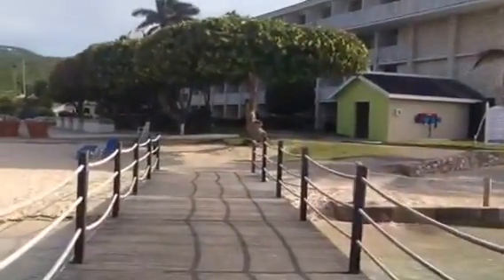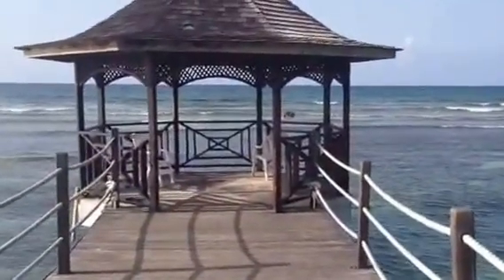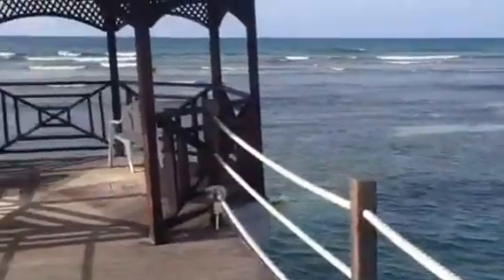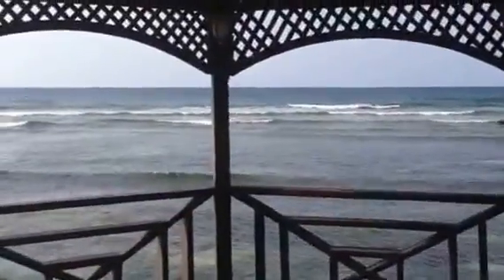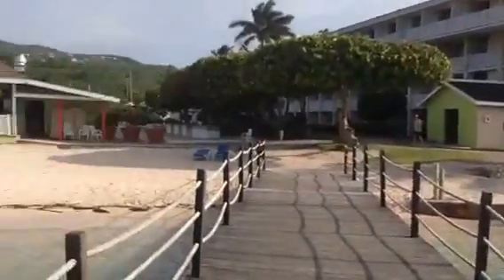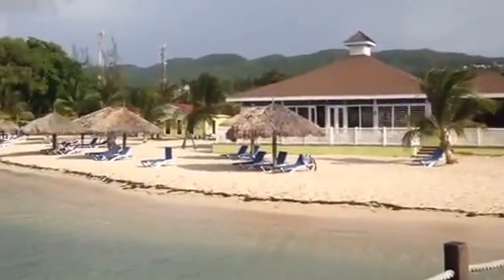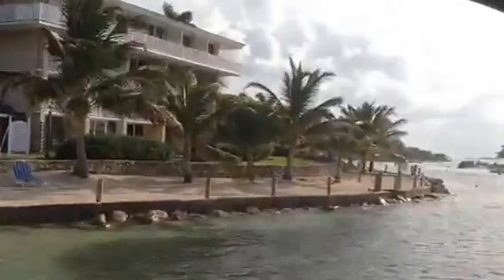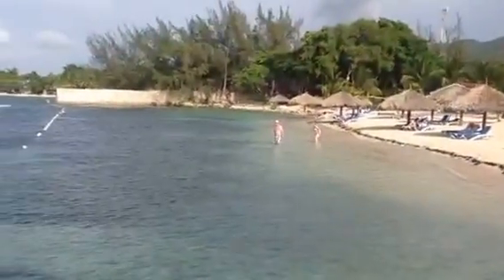Gazebo View at Holiday Inn Resort Montego Bay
Peter of brings you a quick view from a gazebo at the Holiday Inn Resort Montego Bay, Jamaica. Gazebo used for weddings and other functions such as marriage vow renewals. Taken while on an all-inclusive family vacation at the resort.